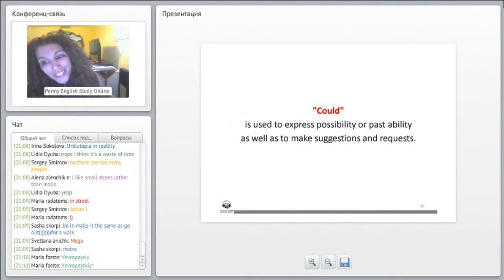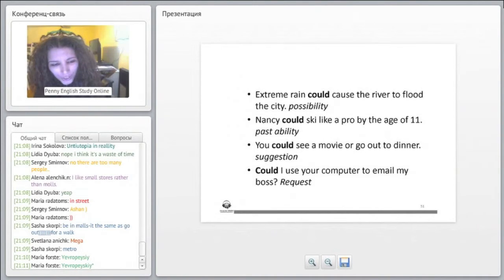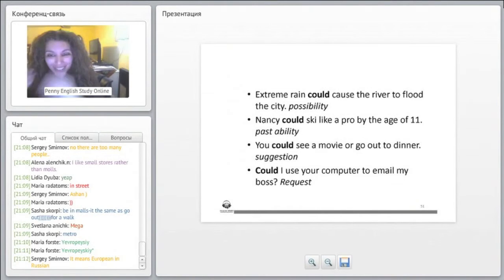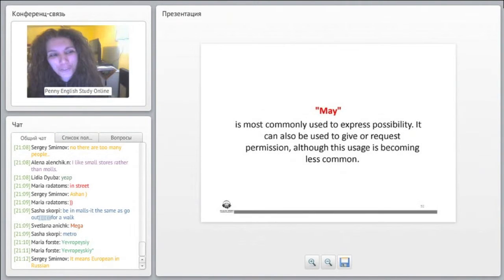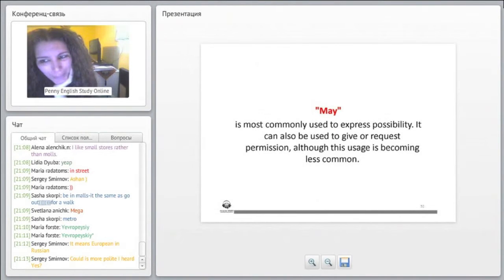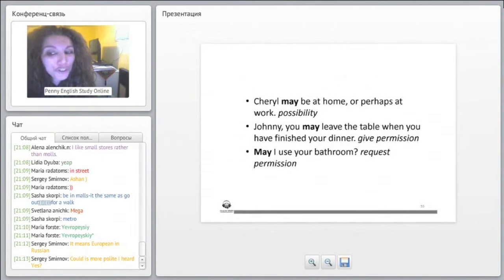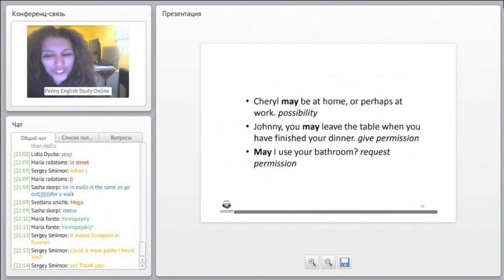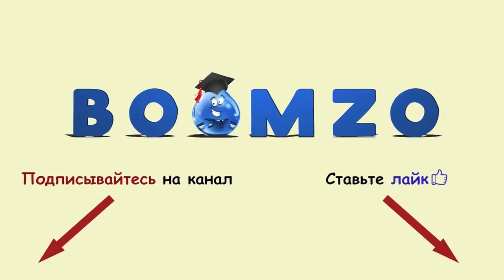Shopping in London. Уроки английского с носителем языка.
Тема 12 часть 18
Shopping in London.